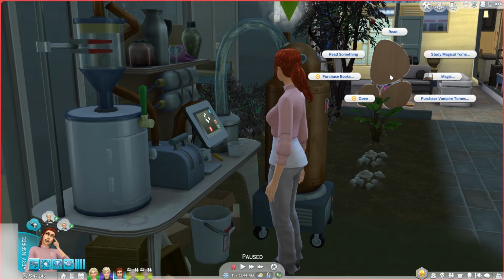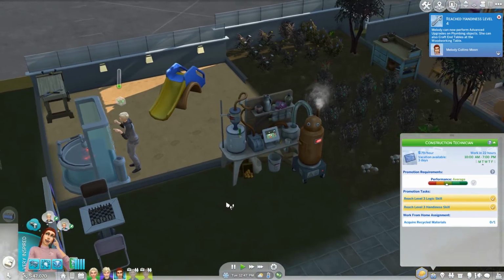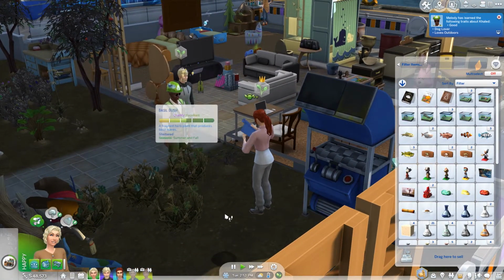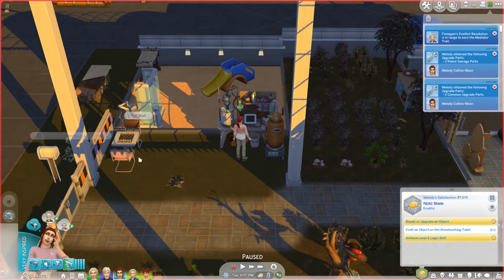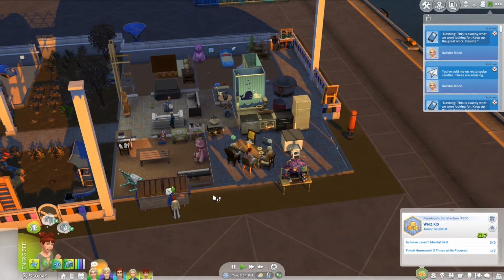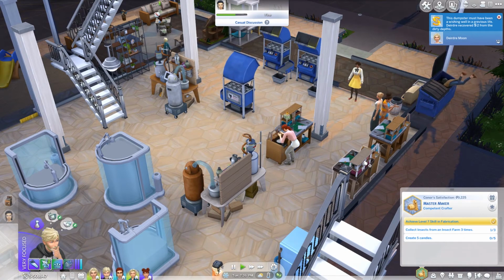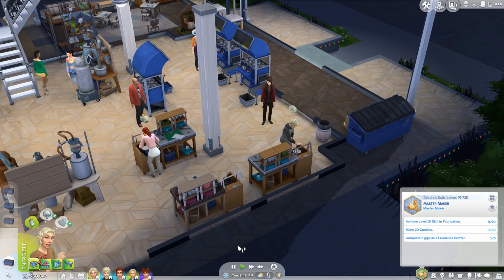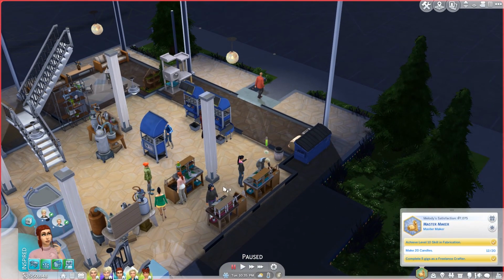Sims 4: Rags to Riches: Eco Lifestyle Edition Pt 42: Candle Making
Please watch as the family heads back to the community center to see if there are any children for Finnegan to meet & both Melody & Conor make candles for their maker aspiration! 😊

Link for the Goals and Rules for this Challenge, updated as of Part 3:

If you’d like to play along with the same family, here’s a link to the family on the gallery (can be found under my Origin ID); please note that the family on the gallery are spellcasters, however if you look at them in your browser it won’t show that but they will download as spellcasters if you have Realm of Magic:

EA AHQ links:
Issue with plants turning to harvestables/dirt piles:
Issue with not being able to interact with celebrities in retail:
Nifty Knitting Issues:
No Skill from Knitting Skill book (Mod to help with that